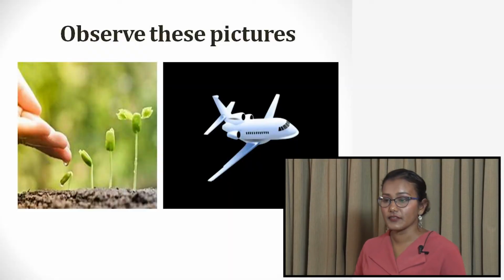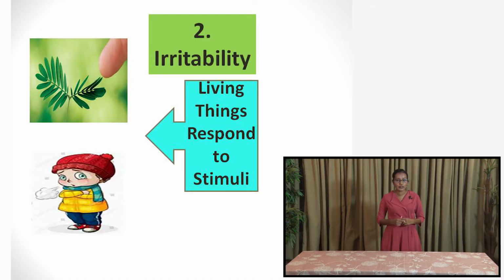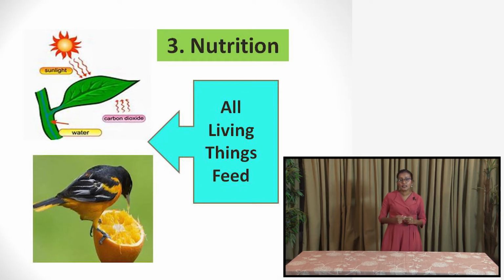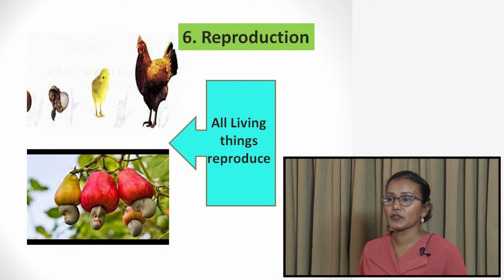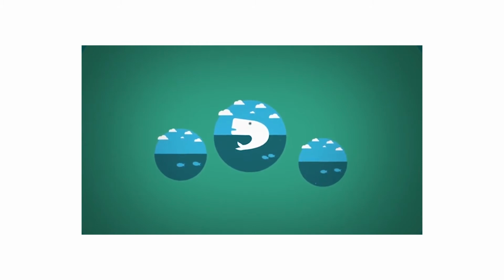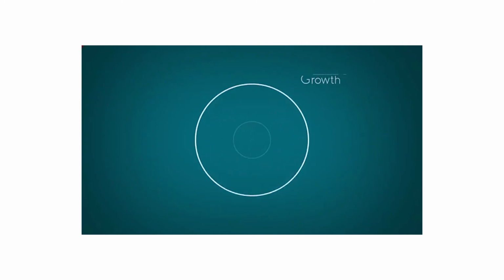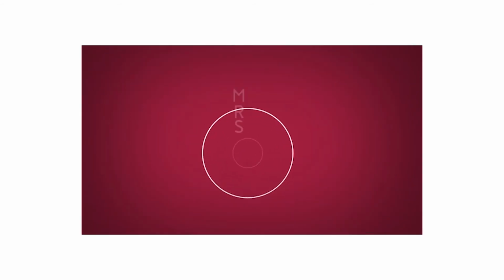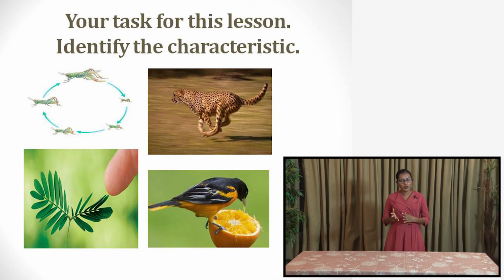Science for Life: Characteristics of Living Things